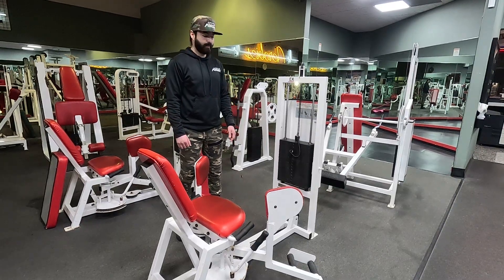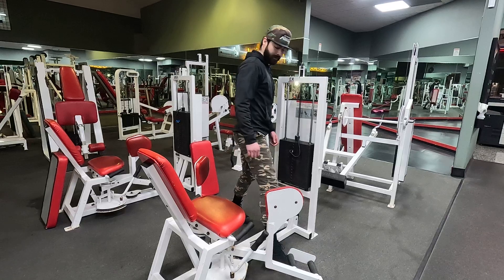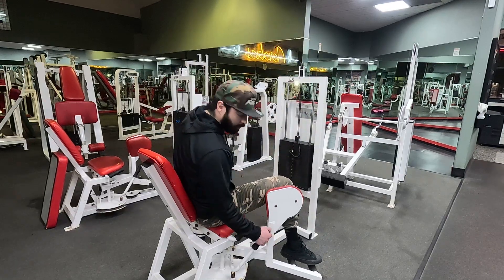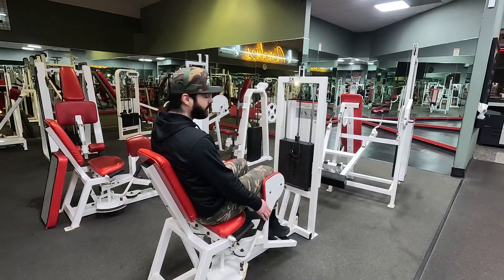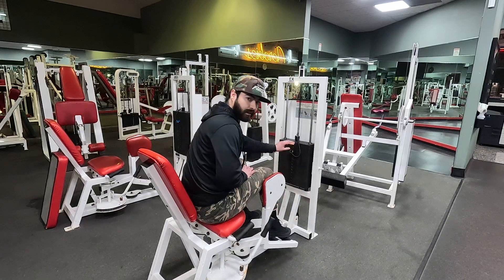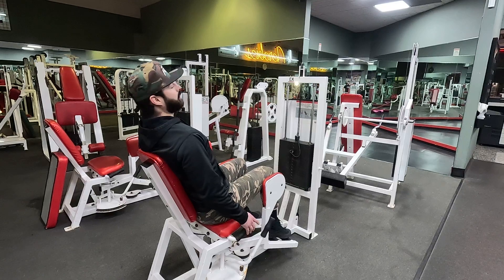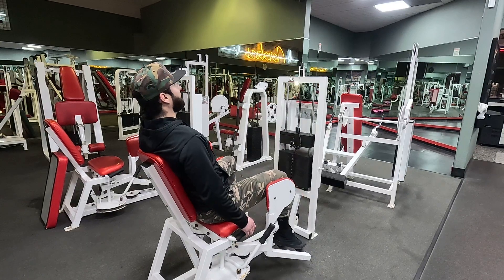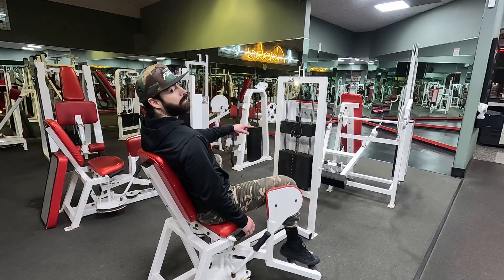Cybex Hip Abduction